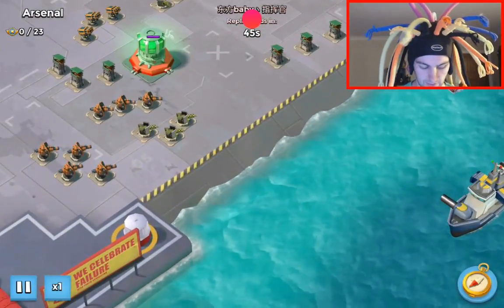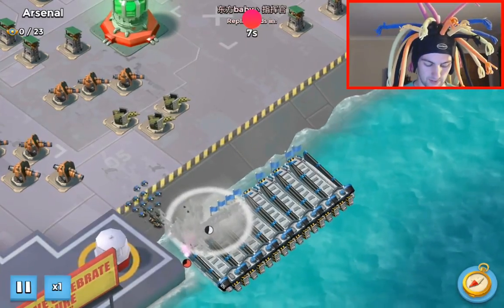2 smoke flare land left side left beach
The land like a boss series is purely dedicated to mastering the hostile landing under smokes in various situations.

Today we cover the 2 smoke flag landing under smoke on the left hand edge of the left sided beach. 2 smoke flare landings are tough but very very useful!